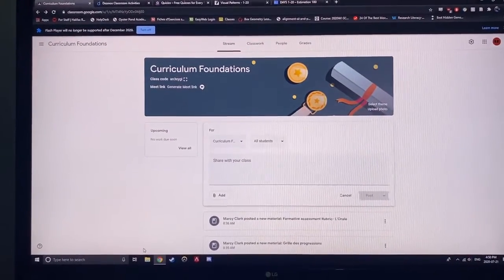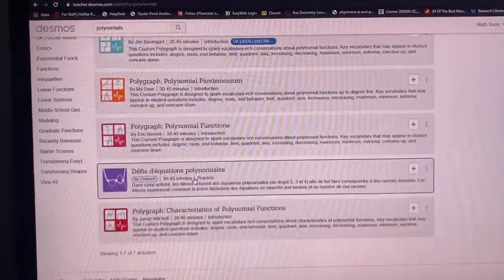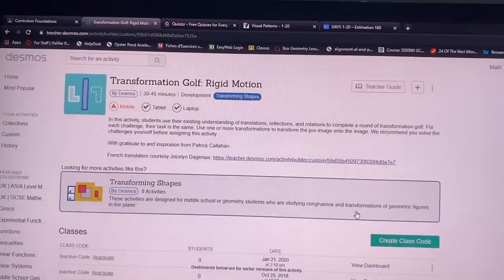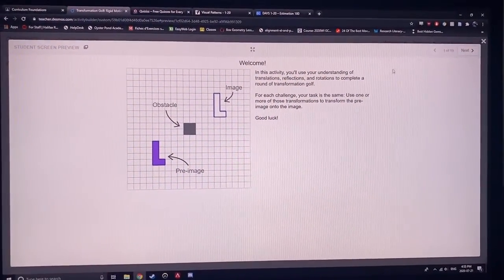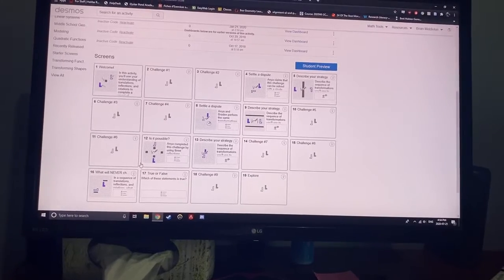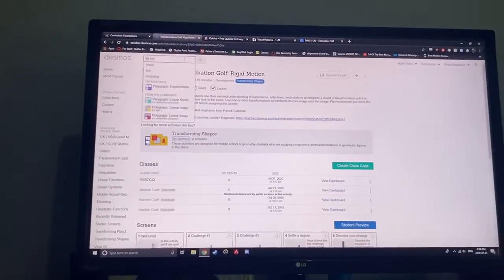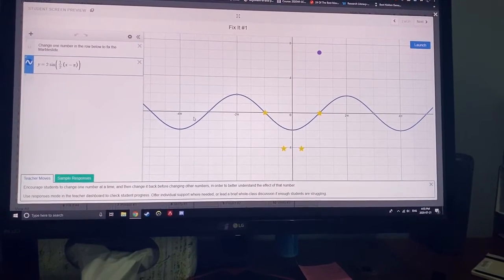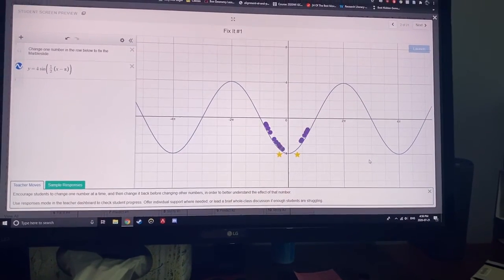Assignment 2 presentation vid 2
Desmos